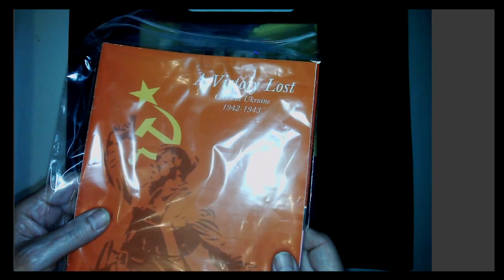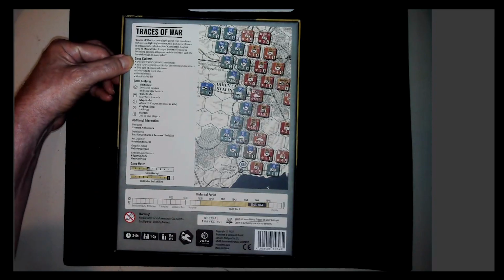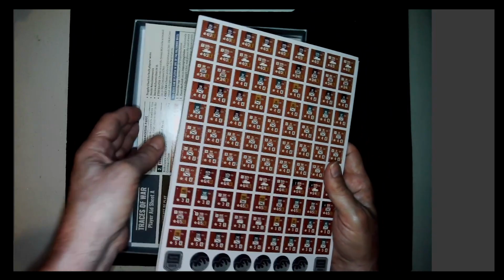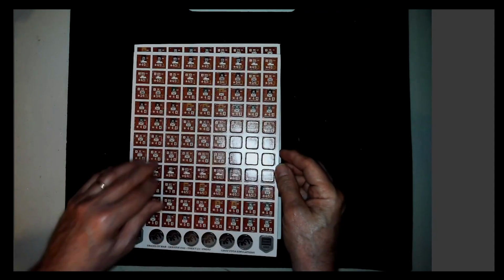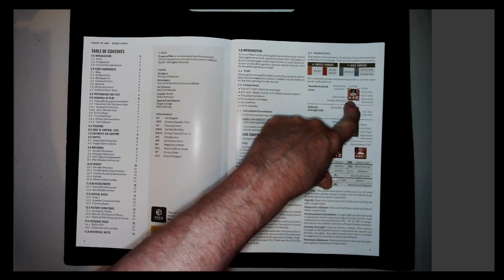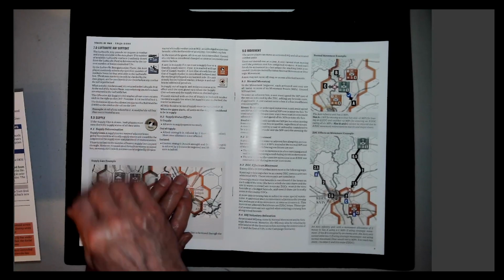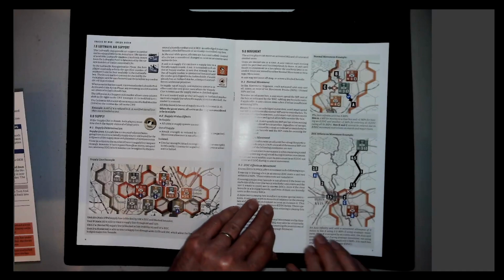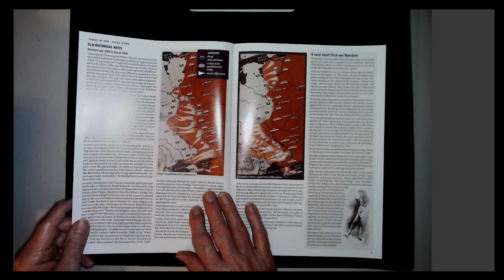Unboxing VUCA Simulations Traces Of War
Another game by Developer Tetsuya Nakamura in the family of "A Victory..." Series.